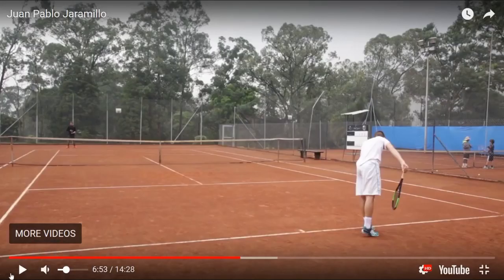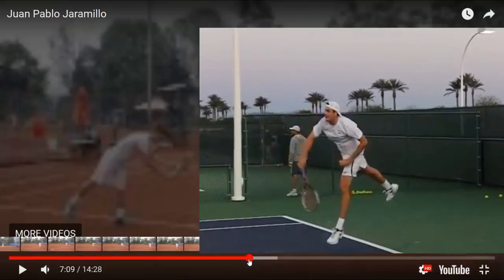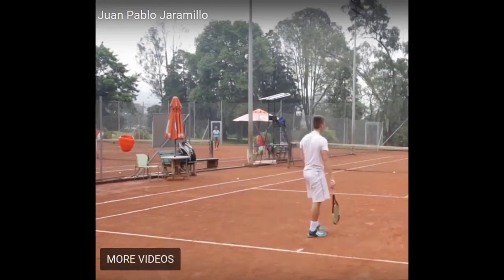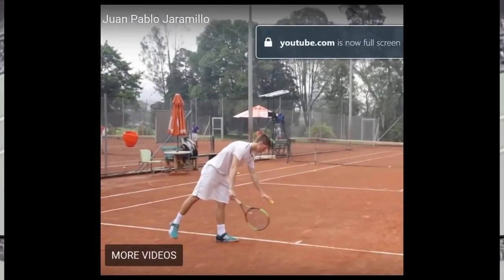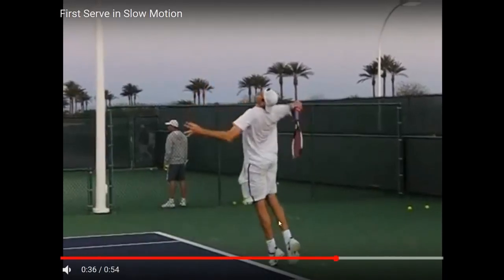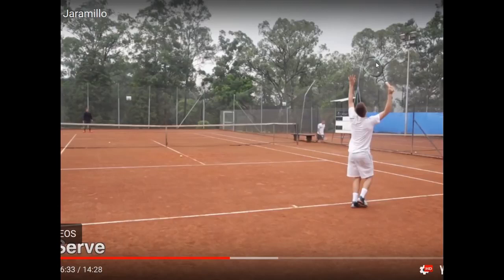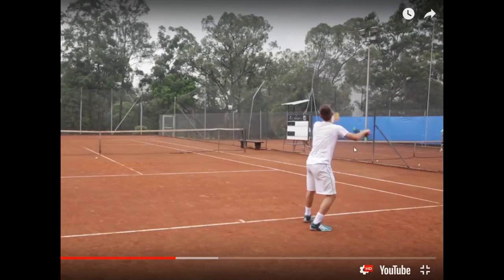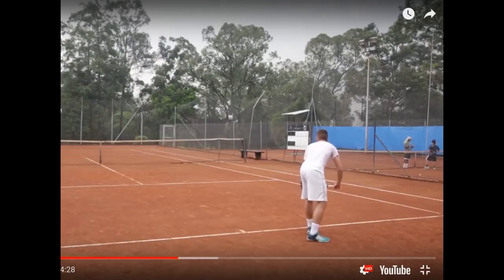Tennis Serve Tips for Beginners and Advanced Players Tennis Serve Video Review of Juan Pablo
This video shows tennis serve tips for the beginner and advanced player. Tennis serve technique can be tricky, but with the right direction, your serve can become a tremendous weapon the tennis court. In this video I review Juan Pablo Jaramillo's tennis serve. He is a college player looking to improve his game and maybe shoot for playing challenger matches down the link. So if you want to know how do I serve faster, or how to improve my tennis serve, watch this video. The tennis serve analysis in this video can be invaluable for improving your game. So check out the tennis serve tips in this video and let me know if it helps you by leaving a comment in the comment section.

You can also check out my blog post this makes a thorough comparison between beginner and advances tennis serves: